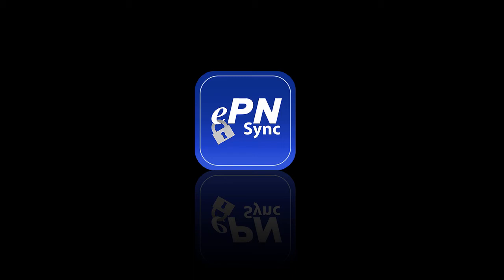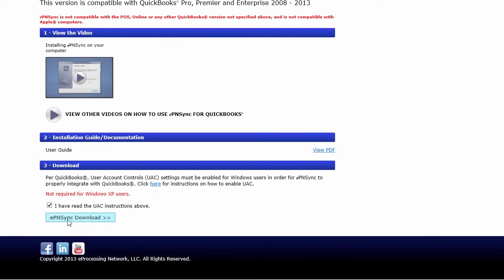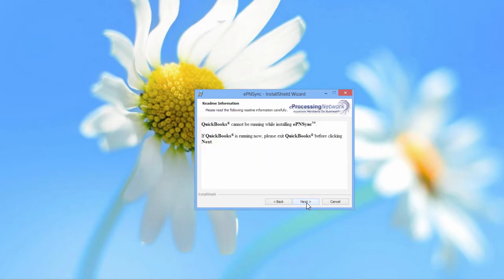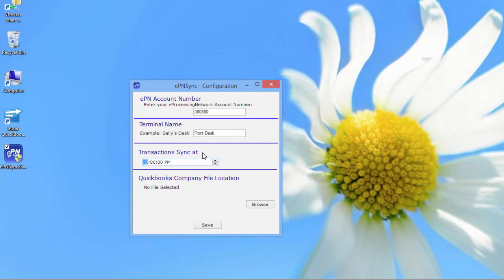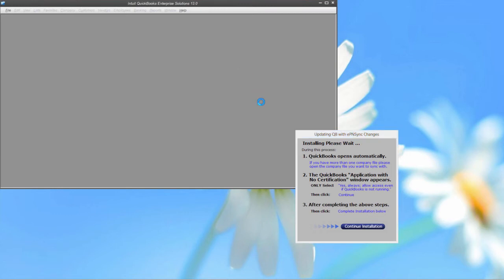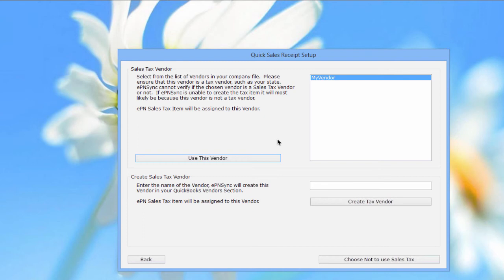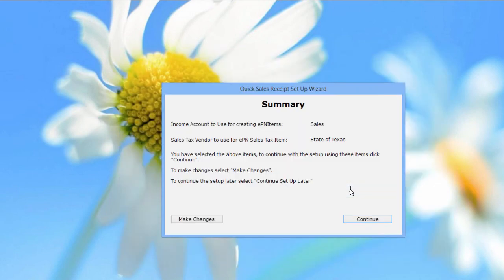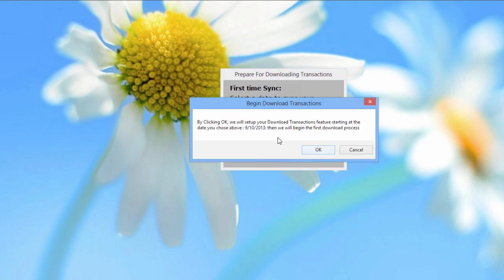ePNSyncPC - Install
How to install ePNSync to your PC.